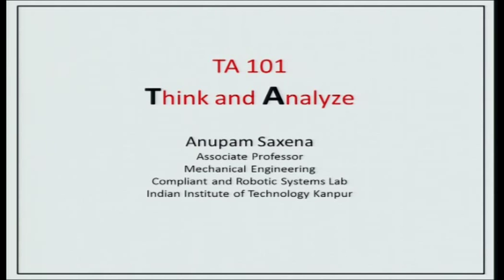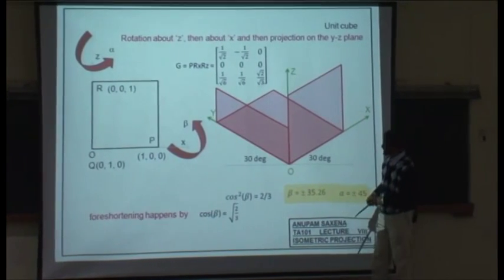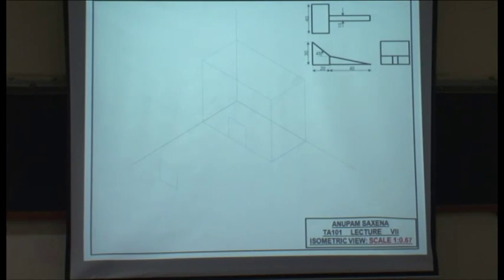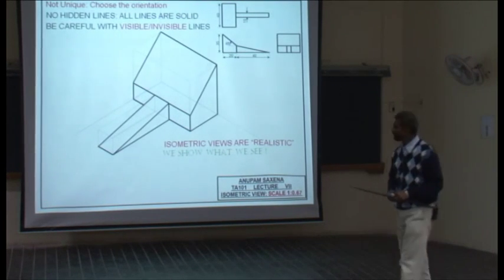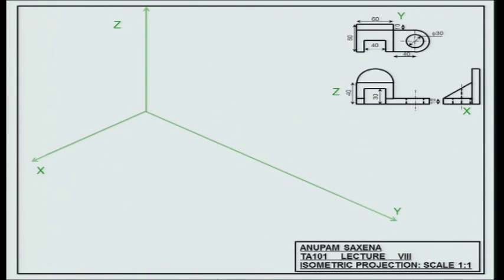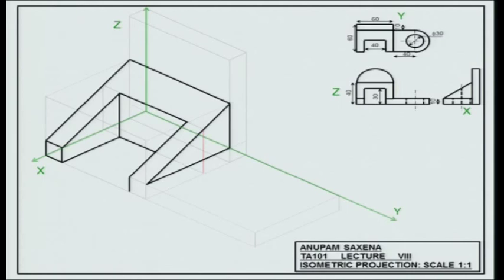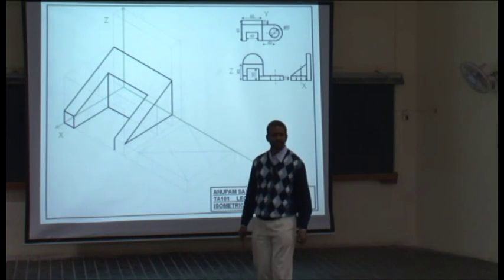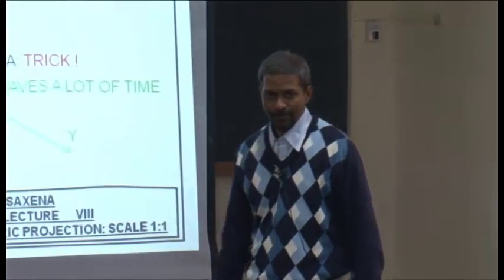Mod-01 Lec-08 Technical Arts 101